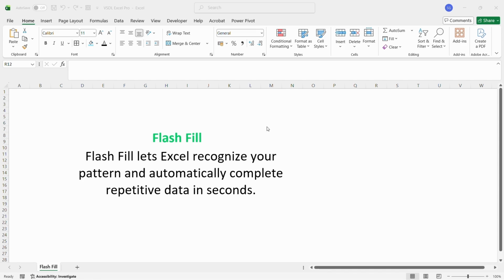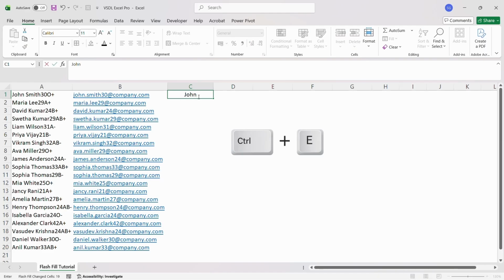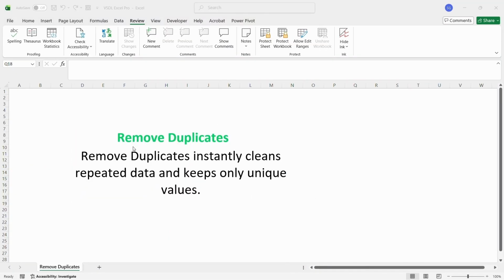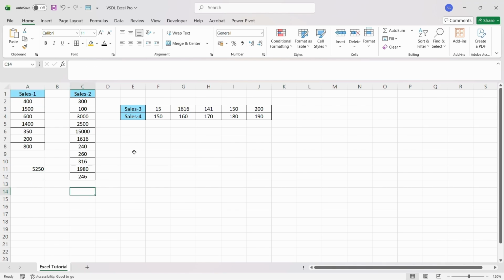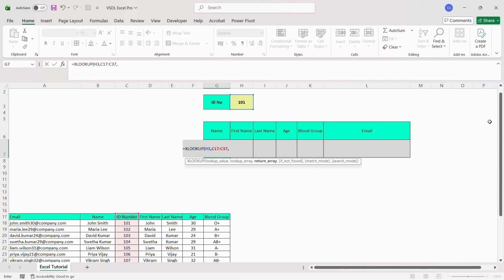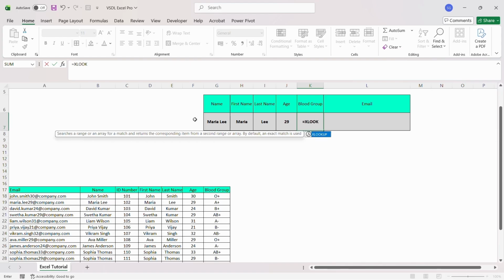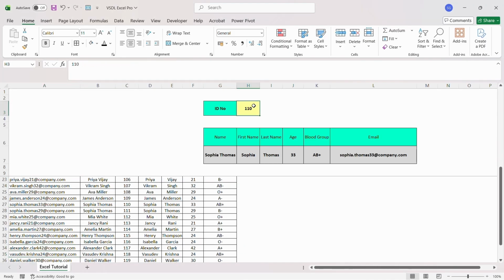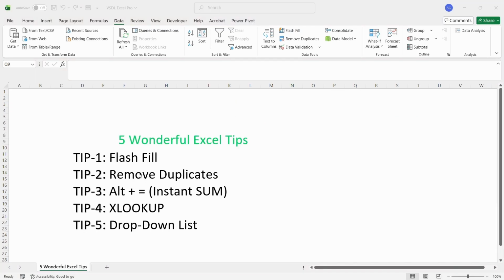5 Wonder Excel Tricks That Feel Like Magic | Save Hours Instantly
Learn 5 powerful Excel tricks that can save hours of manual work and make your workflow faster and smarter. These beginner-friendly Excel tips feel like magic once you start using them daily.
In this video you’ll learn:
✔ Flash Fill for automatic pattern filling
✔ Remove Duplicates in one click
✔ Alt + = instant SUM shortcut
✔ XLOOKUP for smart data search
✔ Drop-down lists to avoid mistakes
Perfect for students, office work, beginners, and anyone who wants to work faster in Excel.
Watch till the end and tell me which trick surprised you the most.